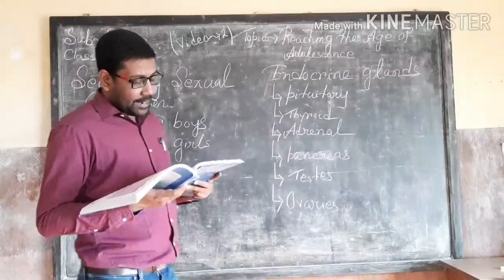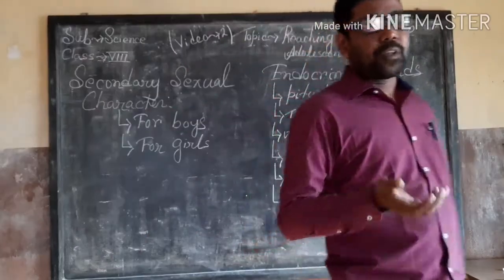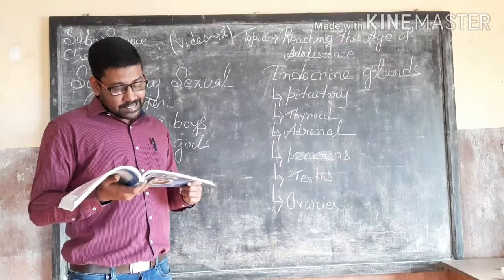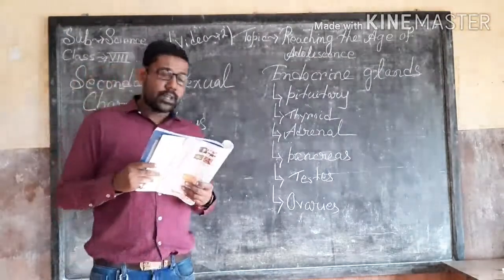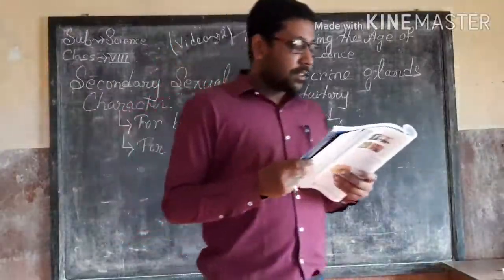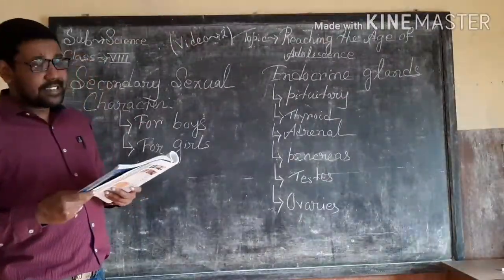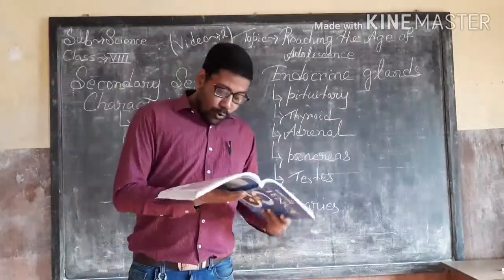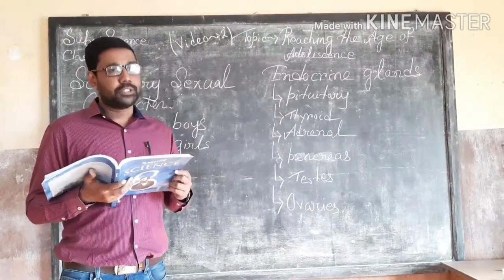Class viii science adolescence part-2